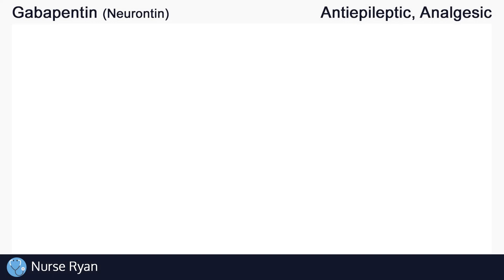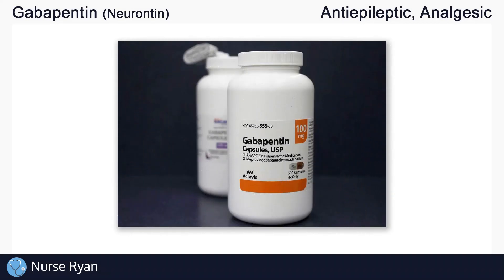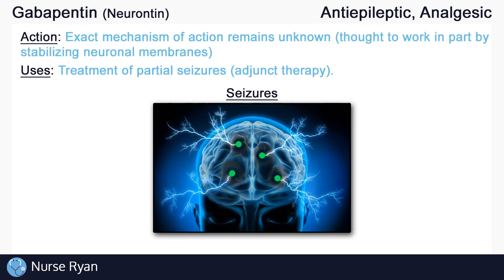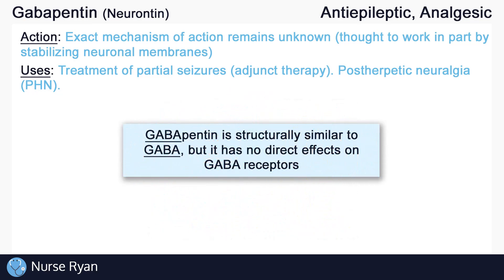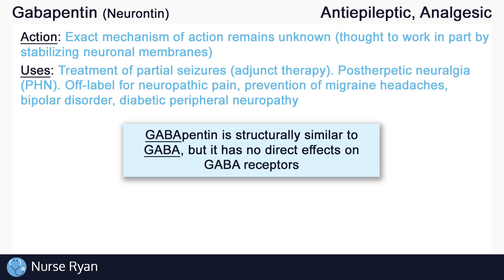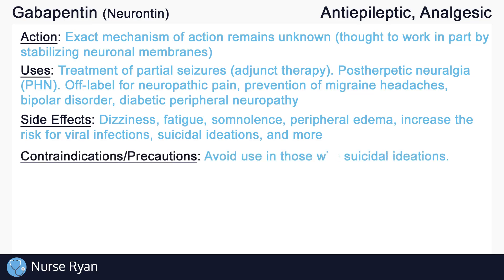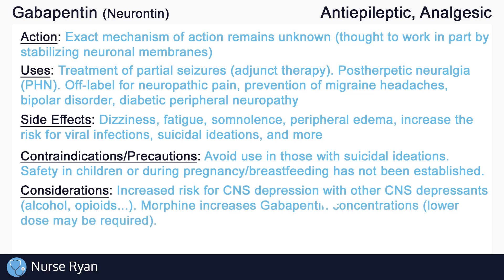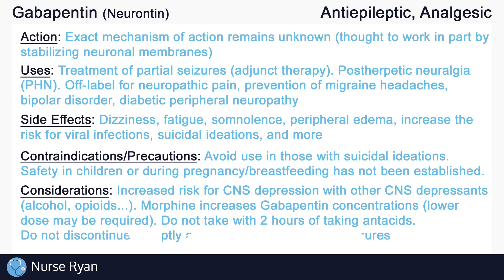Gabapentin (Neurontin) Nursing Drug Card (Simplified) - Pharmacology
NCLEX Review: Gabapentin (Neurontin) - Mechanism of Action, Uses, Side effects, Contraindications, and Nursing considerations

Action: 0:20
Uses: 0:29
Side effects: 1:30
Contraindications: 1:42
Nursing considerations: 1:56

Reference Images:
Seizure (brain) image: epilepsyqueensland.com.au - What is epilepsy?

Shingles image: creakyjoints.org - Living with Arthritis

Intro: adMJ707
Outro: adMJ707